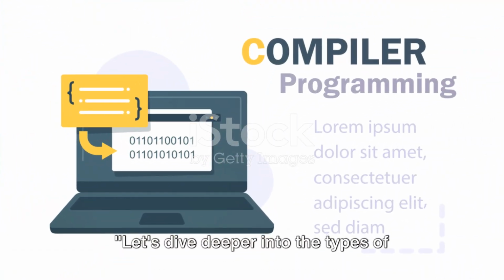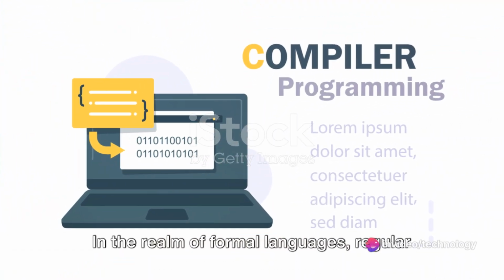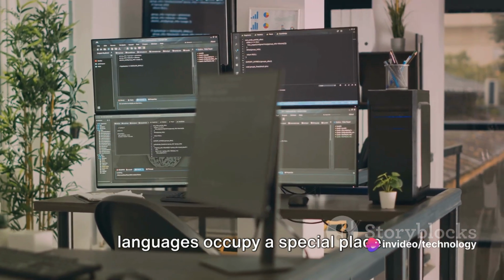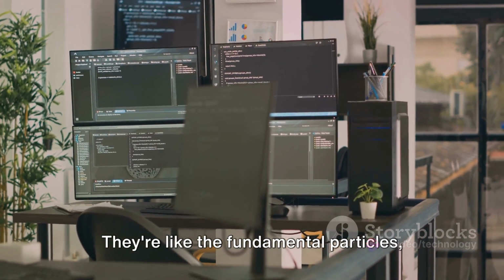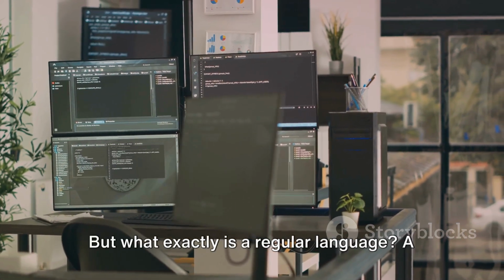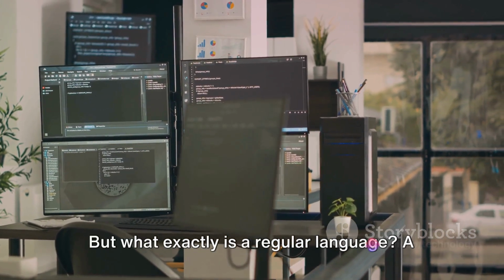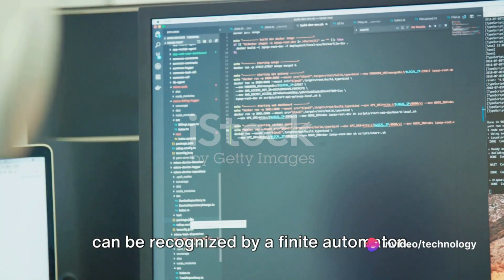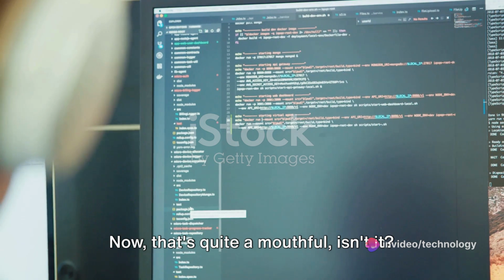Formal language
In the context of the theory of automata, "formal language" refers to a set of strings composed of symbols from a finite alphabet, where the strings adhere to specific rules or patterns defined by formal grammar. Here’s a detailed explanation:

### 1. **Definition of Formal Language**

A formal language is a set of strings, where each string is a finite sequence of symbols drawn from a given finite set called an alphabet. For instance, if the alphabet is \(\Sigma = \{0, 1\}\), a formal language over this alphabet could include strings like "0101", "111", and "000".

### 2. **Alphabets and Strings**

- **Alphabet (\(\Sigma\))**: A finite, non-empty set of symbols. For example, \(\Sigma = \{a, b\}\).
- **String**: A finite sequence of symbols from the alphabet. For instance, "ab", "aabb", and "bba" are strings over the alphabet \(\{a, b\}\).
- **Empty String (\(\epsilon\))**: A string with zero symbols. It is a special string in formal languages.

### 3. **Formal Grammar**

A formal grammar defines a formal language through a set of production rules. There are different types of formal grammars, each corresponding to different classes of languages:

- **Regular Grammar**: Defines regular languages, which can be recognized by finite automata. For example, the grammar \(S \rightarrow aS \mid bS \mid \epsilon\) generates the set of all strings over the alphabet \(\{a, b\}\).
- **Context-Free Grammar (CFG)**: Defines context-free languages, which can be recognized by pushdown automata. For example, a CFG for balanced parentheses might include rules like \(S \rightarrow (S) \mid \epsilon\).
- **Context-Sensitive Grammar (CSG)**: Defines context-sensitive languages, which can be recognized by linear-bounded automata.
- **Unrestricted Grammar**: Defines recursively enumerable languages, which can be recognized by a Turing machine.

### 4. **Automata**

Automata are abstract machines that recognize formal languages. There are various types of automata, each corresponding to different types of formal languages:

- **Finite Automata**: Recognize regular languages. They can be deterministic (DFA) or nondeterministic (NFA).
- **Pushdown Automata**: Recognize context-free languages and use a stack to handle nested structures.
- **Linear-Bounded Automata**: Recognize context-sensitive languages and have tape bounded by the length of the input.
- **Turing Machines**: Recognize recursively enumerable languages and are more powerful than the other automata types.

### 5. **Language Operations**

Formal languages support various operations, including:

- **Union**: The union of two languages \(L_1\) and \(L_2\) is the set of strings that are in either \(L_1\) or \(L_2\) (or both).
- **Intersection**: The intersection of \(L_1\) and \(L_2\) is the set of strings that are in both \(L_1\) and \(L_2\).
- **Complement**: The complement of a language \(L\) is the set of all strings over the alphabet that are not in \(L\).
- **Concatenation**: The concatenation of two languages \(L_1\) and \(L_2\) is the set of strings formed by taking a string from \(L_1\) followed by a string from \(L_2\).
- **Kleene Star**: The Kleene star operation on a language \(L\) produces the set of all strings that can be made by concatenating zero or more strings from \(L\).

Understanding these concepts is essential for analyzing and designing algorithms and systems in computer science, particularly in fields like compiler design, natural language processing, and software engineering.